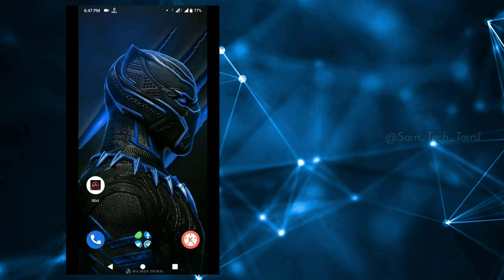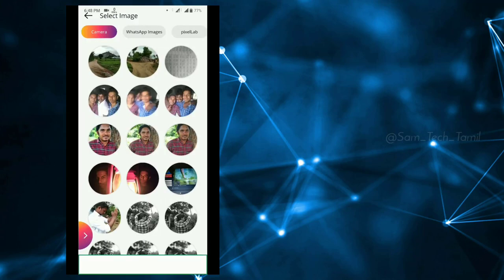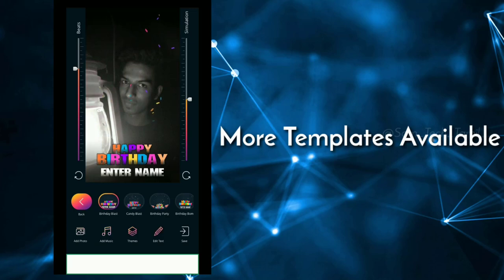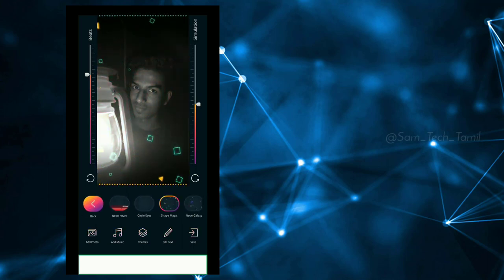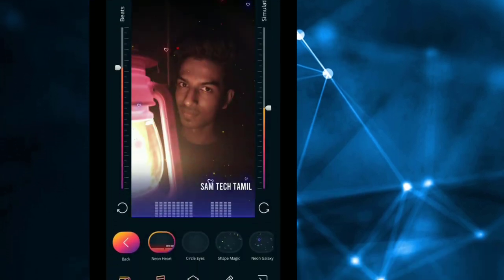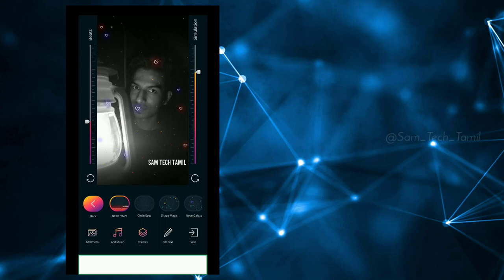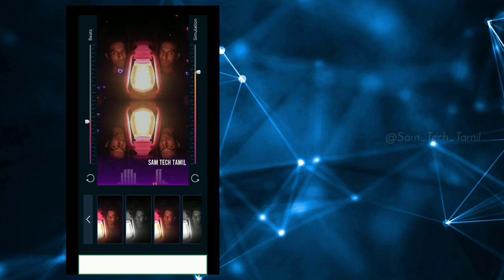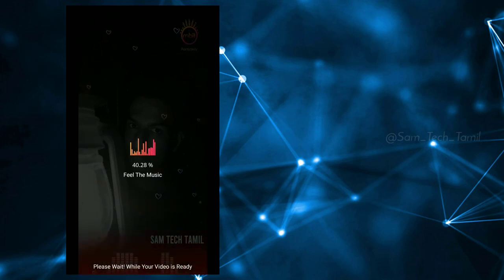Avee Player Alternative App | Visualizer Editing App | Sam Tech Tamil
Avee Player Alternative App | Visualizer Editing | Sam Tech Tamil

hi guys in this video on a avee player edit on a more work but in this app on a very simple and easy .